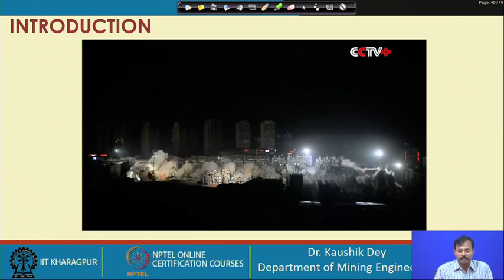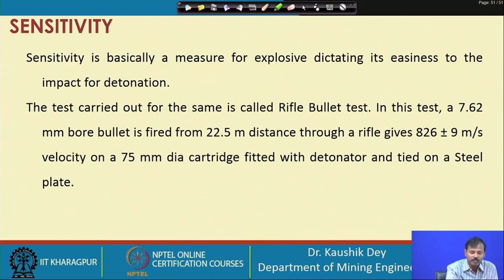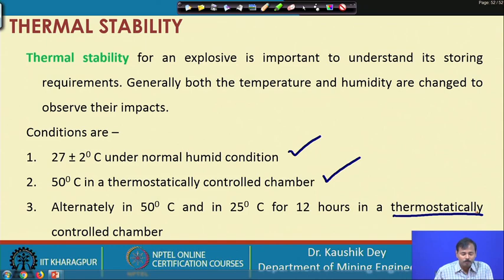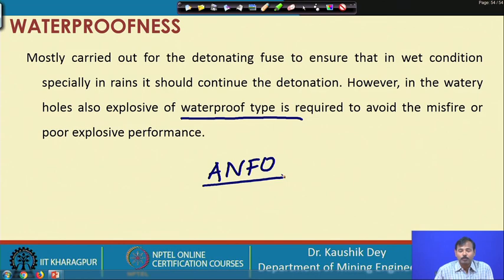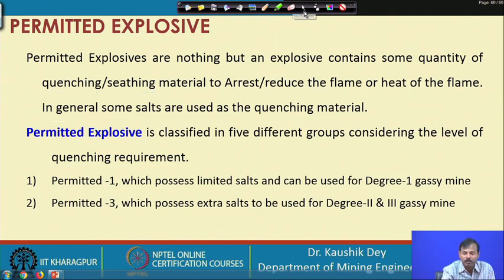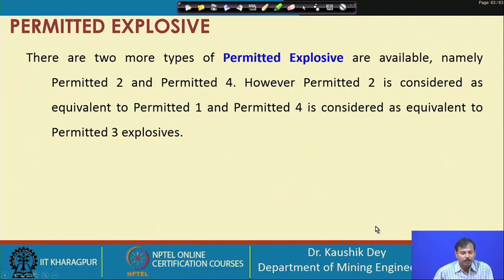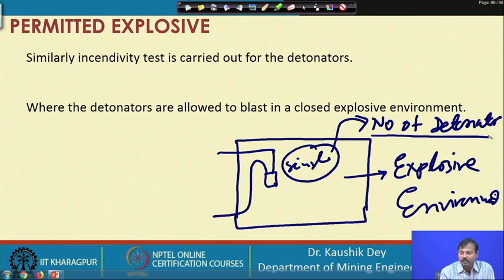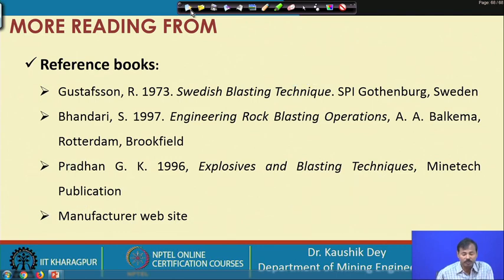Lecture 23 : Explosives properties-3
sensitivity, thermal stability, waterproofness